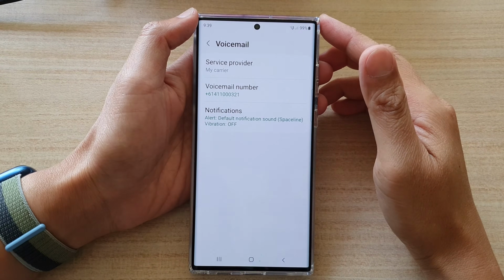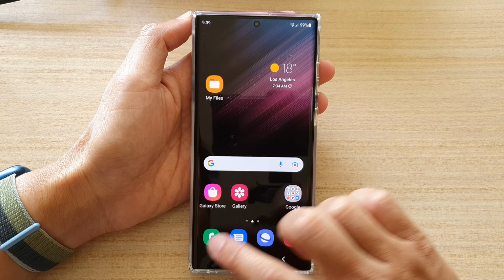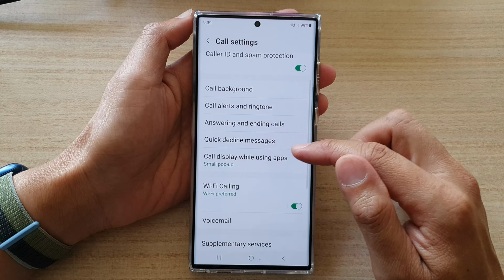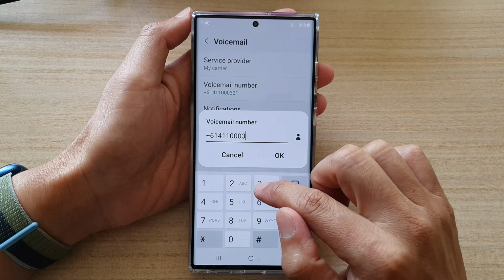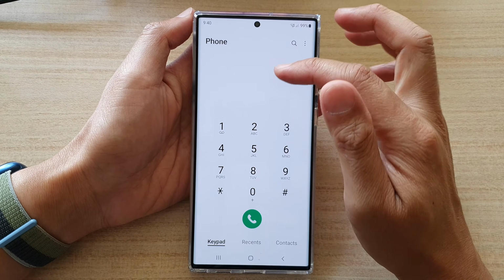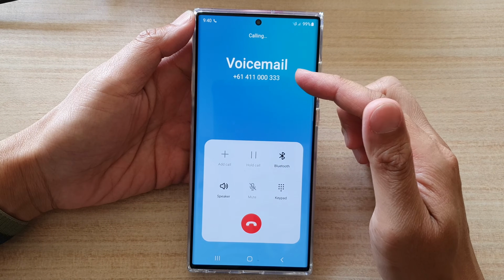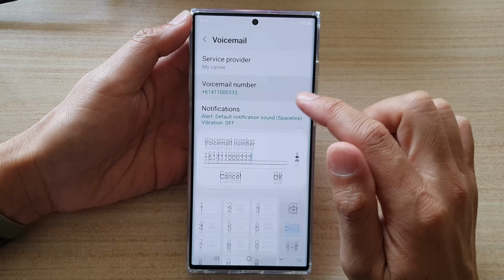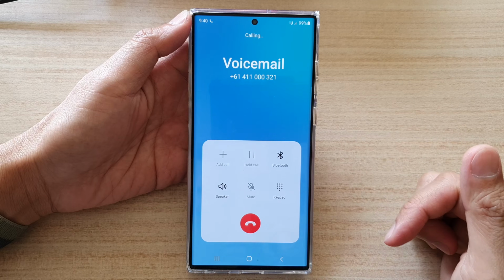Galaxy S22/S22+/Ultra: How to Change the Voicemail Number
Learn how you can change the voicemail number on the Galaxy S22/S22 Plus/Ultra.